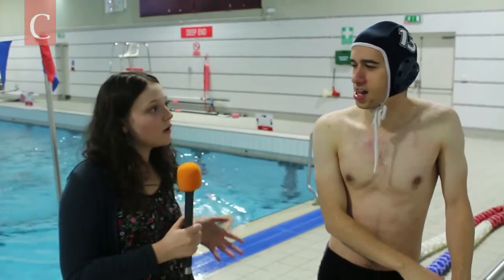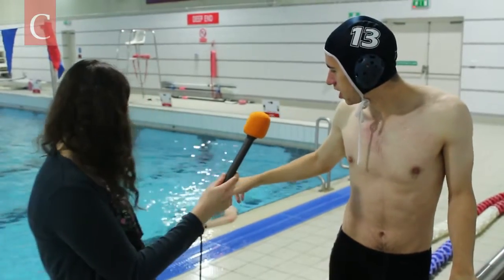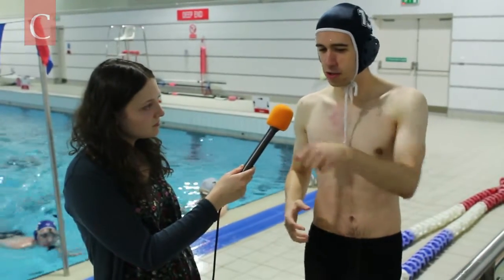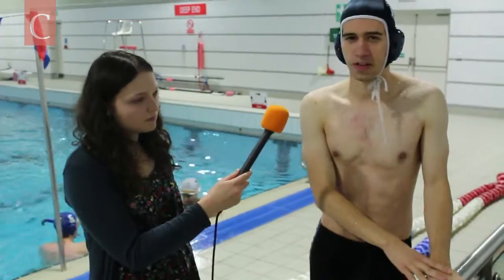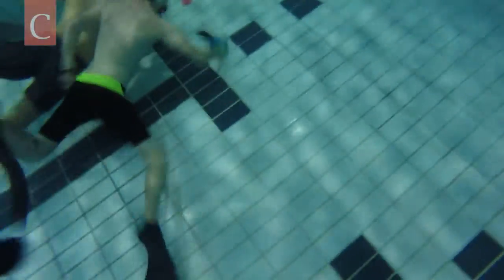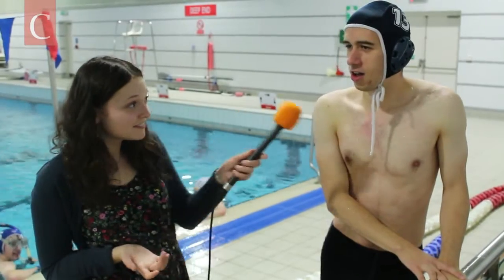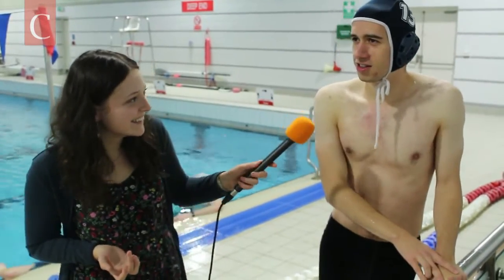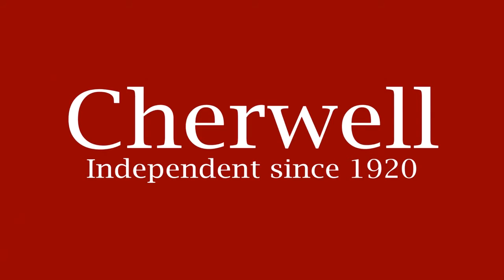Cherwell TV goes underwater...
Ever fancied hockey but thought it was a bit too mainstream for you? Then Octopush is the sport for you:  it's hockey, but underwater!